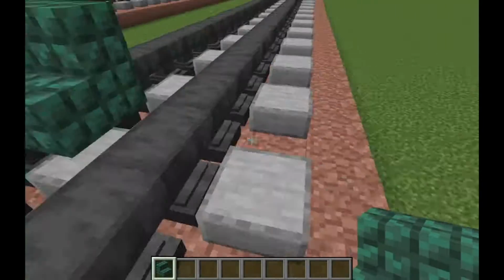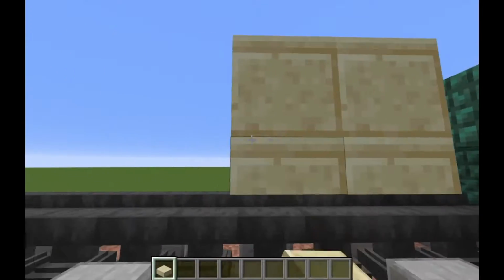Fishy's Trains | 4-4-0 American | Locomotive Build Timelapse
Hello, everyone! In today's video, I'm going to be making an American-type steam locomotive. I hope you all enjoy the video!